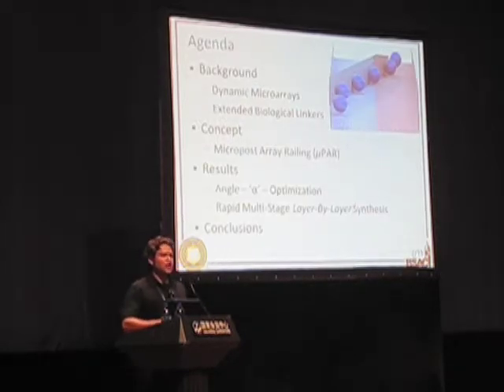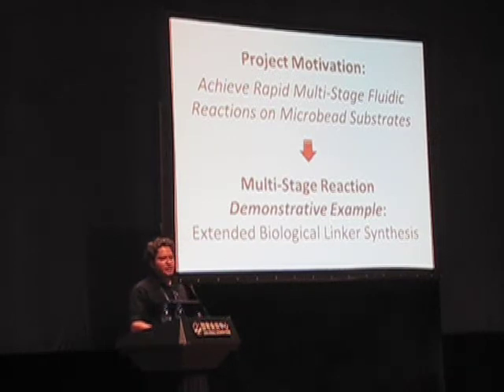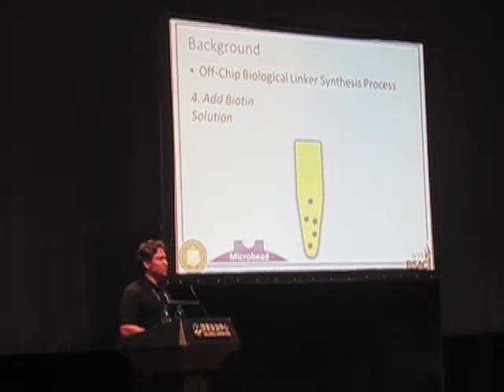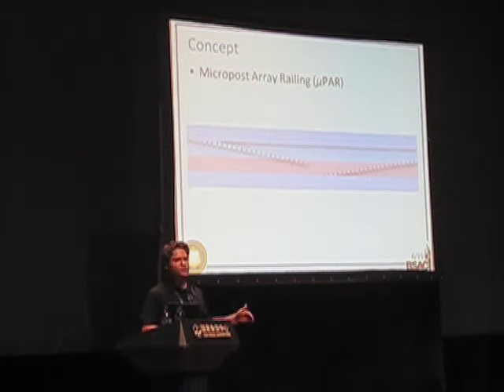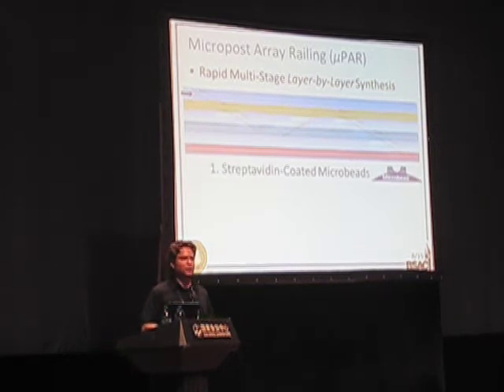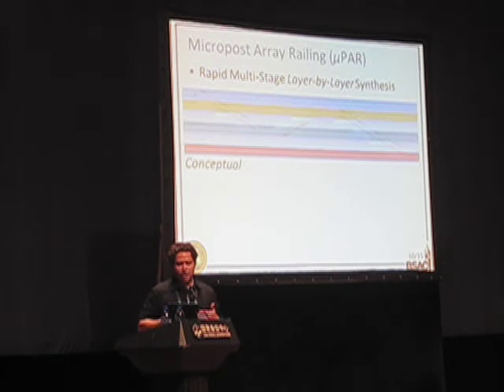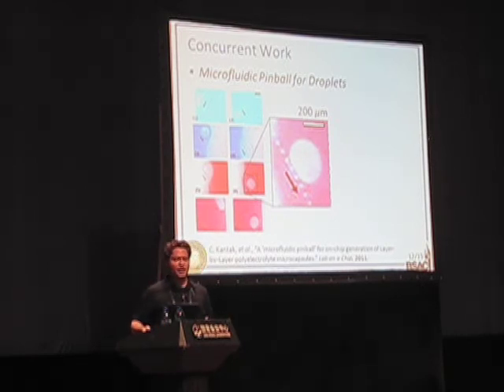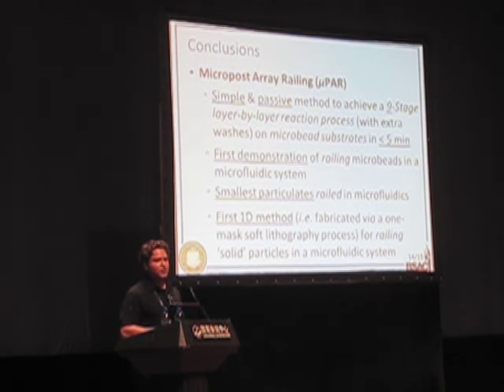*Outstanding Paper Award Winner* Ryan D. Sochol - Transducers 2011 Oral Presentation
"Continuous Flow Layer-by-Layer Microbead Functionalization via a
Micropost Array Railing System"*
Ryan D. Sochol, Ryan Ruelos, Valerie Chang,
Megan E. Dueck, Luke P. Lee, and Liwei Lin
Berkeley Sensor and Actuator Center
University of California, Berkeley, USA

* Received the Outstanding Paper Award at Transducers 2011